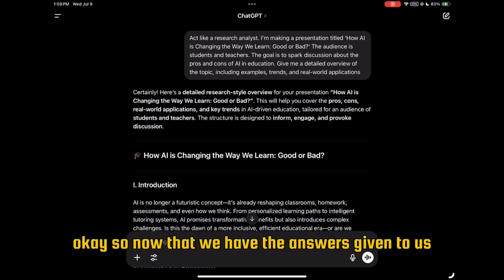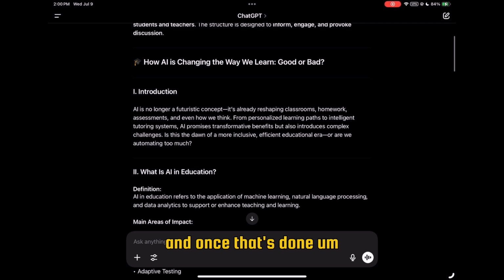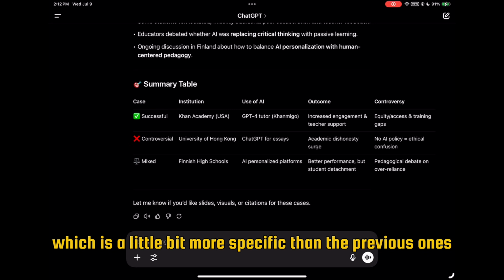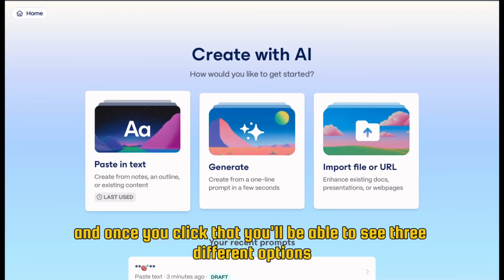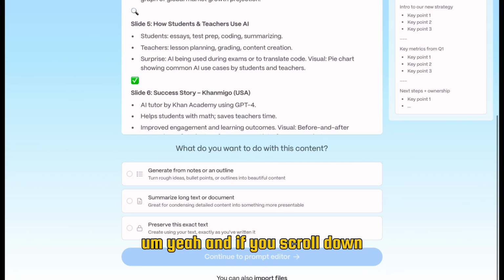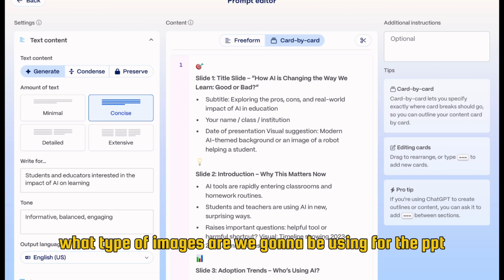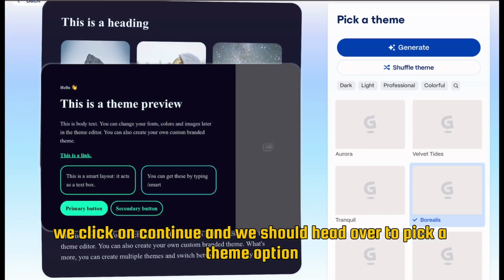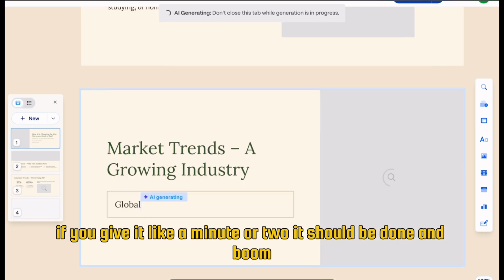AI SAVED MY PRESENTATION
Want to create eye-catching presentations 10x faster? In this video, we show you how we used ChatGPT and Gamma AI to generate a complete, professional-looking PowerPoint deck — with zero design skills needed!

Watch as we:
✅ Turn simple prompts into beautiful slides
✅ Use ChatGPT for slide content + scripts
✅ Let Gamma.ai handle layout, visuals & design
✅ Combine creativity + automation for the perfect result

Whether you’re a student, entrepreneur, educator or content creator — this AI workflow will save you hours and make your presentations shine 💡✨